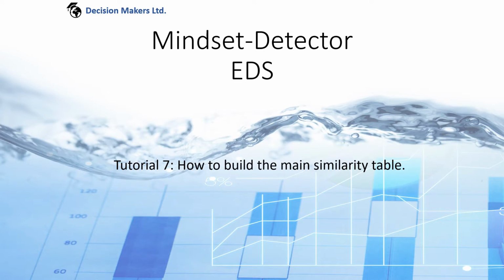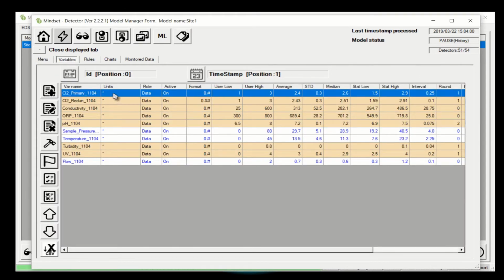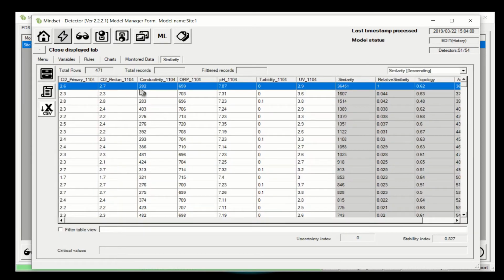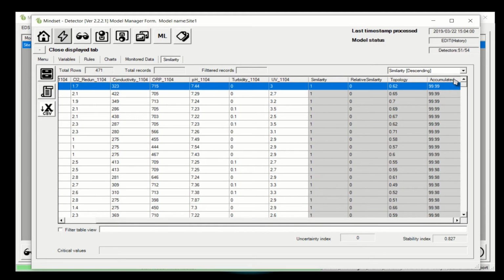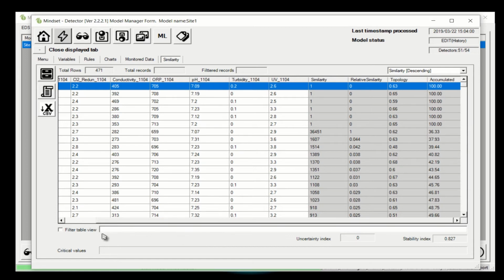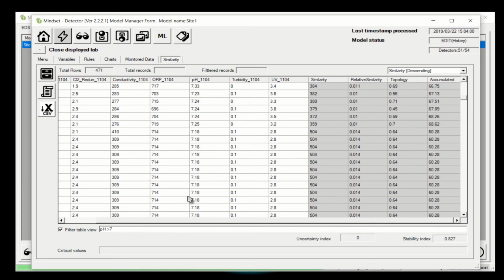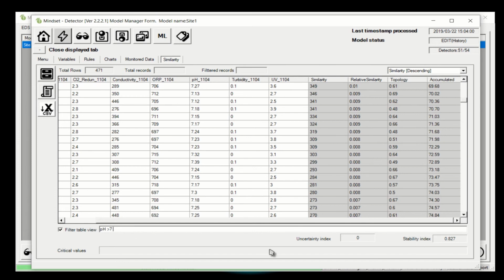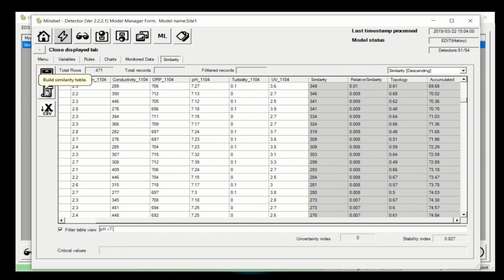Tutorial 7: How to build the main similarity table